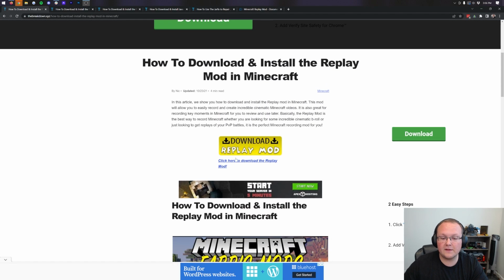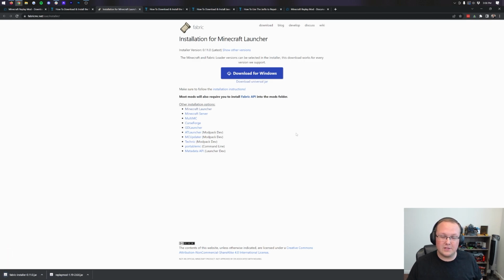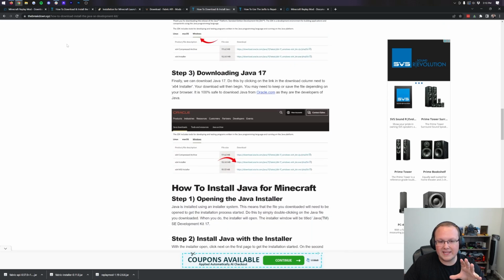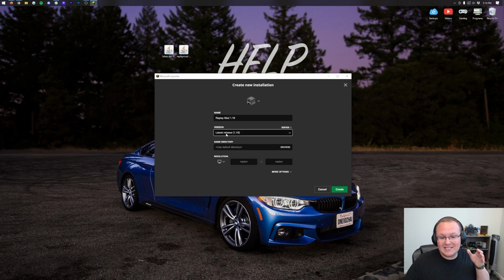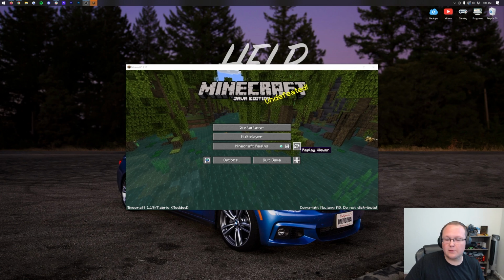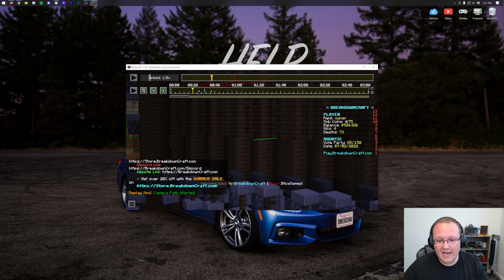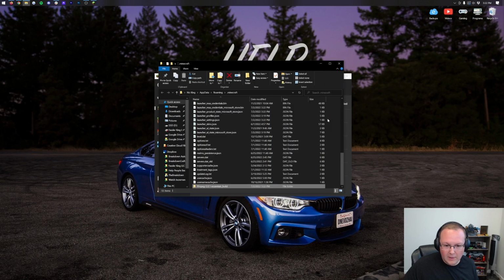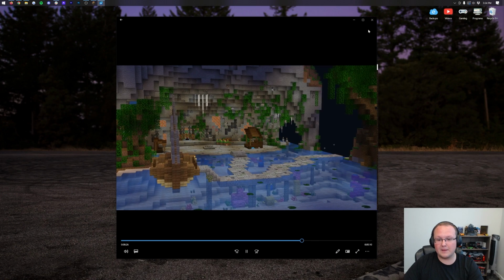How To Download the Replay Mod in Minecraft 1.19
How can you download and install the Replay Mod in Minecraft 1.19? Well, this video is our complete guide on how to get the Replay Mod in 1.19. From where to download the Replay Mod to how to use the 1.19 Minecraft Replay Mod to record a video and export it, this video really does cover it all. So, without anymore delay, here show to install the Replay Mod in 1.19!

Chapters:
0:00 How To Download the Replay Mod in Minecraft 1.19
1:18 Download the Fabric Mod Loader for Replay Mod
2:02 Downloading the FabricAPI Mod for 1.19
2:32 Moving Files & FixingJava Issues
3:48 How To Install Fabric 1.19 for the Replay Mod
4:25 How To Install the Replay Mod in Minecraft 1.19
6:18 How To Use the Replay Mod in Minecraft 1.19
8:20 How To Install FFMPEG for the Replay Mod
9:45 Exporting a Video with the 1.19 Replay Mod
11:18 How To Find Your Replay Mod Videos

About this video: If you want to know how to download and install the Minecraft Replay Mod for 1.19, this is the video for you! We go over everything that you need to know in order to start using the Replay Mod in Minecraft 1.19 to record Minecraft. I even do a short little test video in order to show you how to use the Minecraft recording mod effectively.

First things first we need to download and install the Fabric Mod Loader for Minecraft 1.19. The Fabric Mod Loader is what links the Replay Mod to Minecraft allowing you to use it to record and allowing the mod to work in Minecraft in general. You can find our complete guide on getting Fabric in the description above.

Once you have Fabric, we can download the Replay Mod for 1.19. You can find a link to download the Replay Mod in the description above. That will take you to our text tutorial for getting Replay 1.19. Click the download button this page to go to the official Minecraft 1.19 Replay Mod download page. Click the Download link next to the Minecraft 1.19 version of Replay Mod. The download will begin right away. You may need to keep or save the file depending on your browser.

You will also need to get the FabricAPI mod as this required for the Replay Mod.

After you have the Replay Mod downloaded, we can move on to how to install Replay Mod in Minecraft 1.19. Do this by pressing the Windows Key on your keyboard and ‘R’ at the exact same time. This will open the run app. In this app, type ‘%appdata%’, and hit enter. Your Roaming folder will open. Open the .minecraft folder and find the mods folder.

If you don’t have a mods folder create one. Finally, to install the Replay Mod in Minecraft 1.19, drag-and-drop Replay Mod and FabricAPI into this folder.

We also recommend adding FFMPEG to your .minecraft as this is required in order to export video using the Replay Mod. You can find a link to FFMEP in the description above it. Download it, move it to your .minecraft folder, right-click on the file you downloaded, click extract, and click ‘Extract All’ on the menu that appears. You have now installed FFMPEG for the Replay Mod.

Now, all you need to do is open up Minecraft 1.19 with Fabric. The Replay Mod will be installed. When you join a game, it will be recorded automatically. To access your recordings, click the little button next to ‘Realms’ on the Minecraft main menu.

Congrats! You now know how to download and install the Replay Mod in Minecraft 1.19. If you have any questions about how to get the 1.19 Replay Mod, let us know in the comments. We will try our best to help you out. It really helps us out. Thanks in advance!